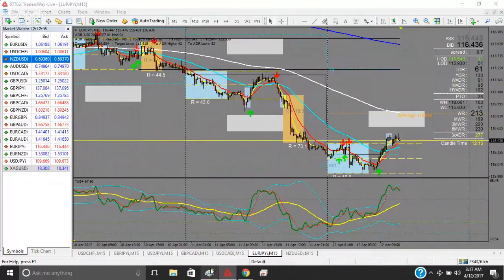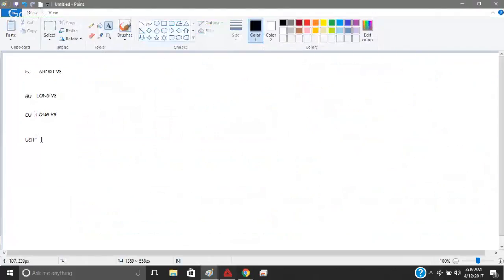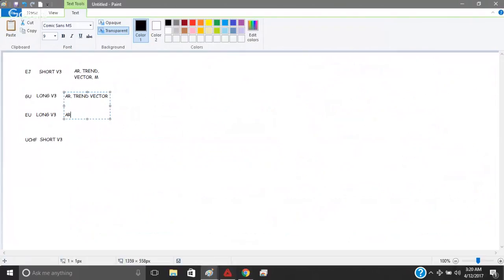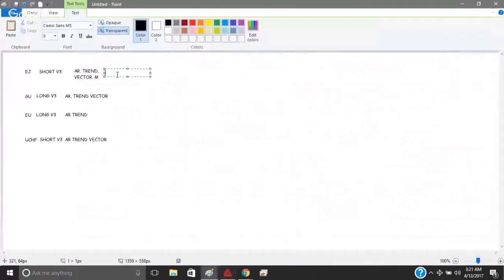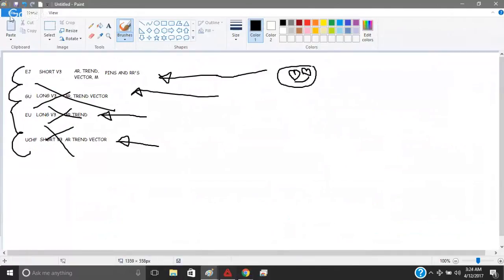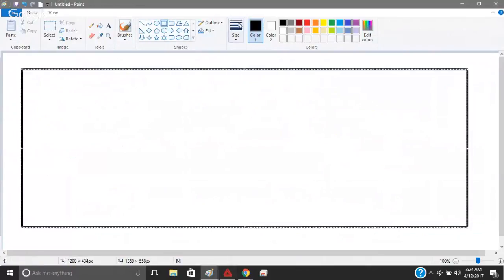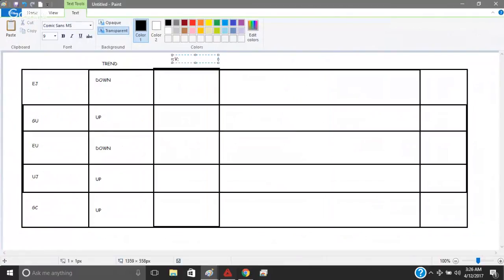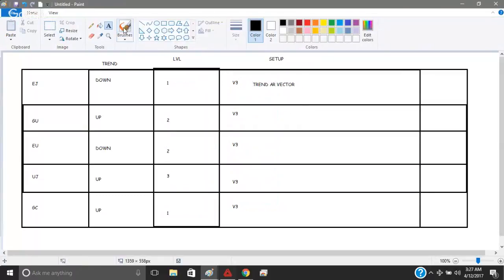Getting ready for the night